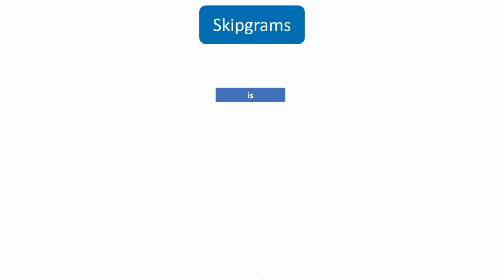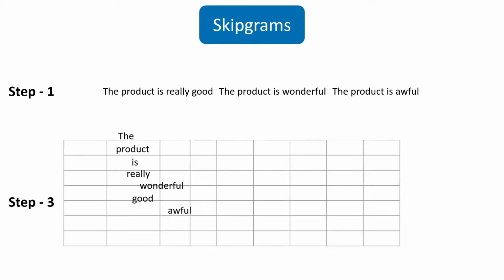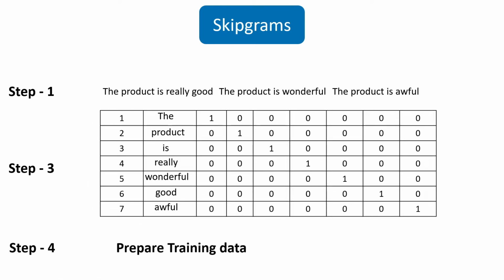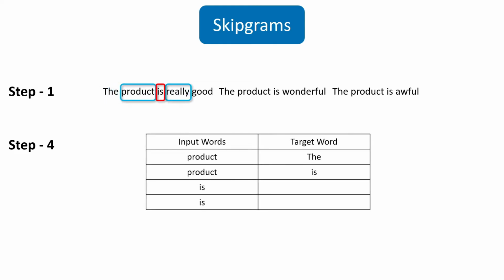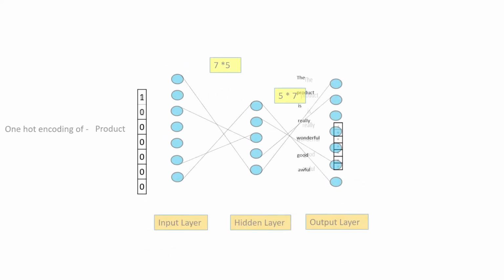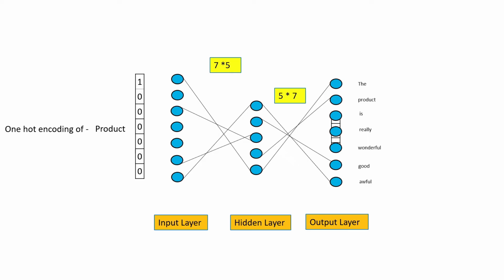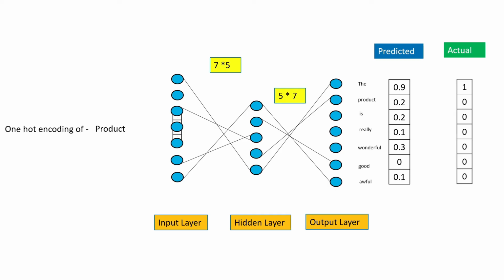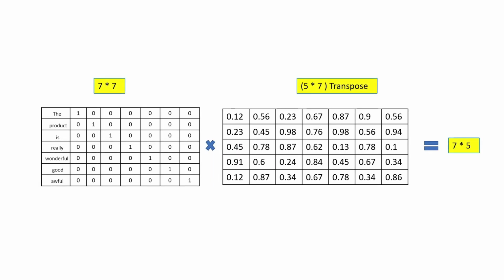10# How Skipgram Works | word2vec | NLP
In this video we are going to learn the concept behind skipgram